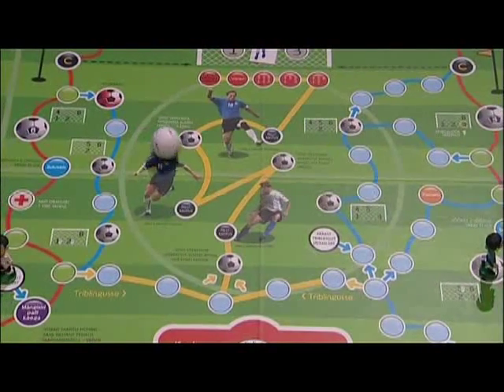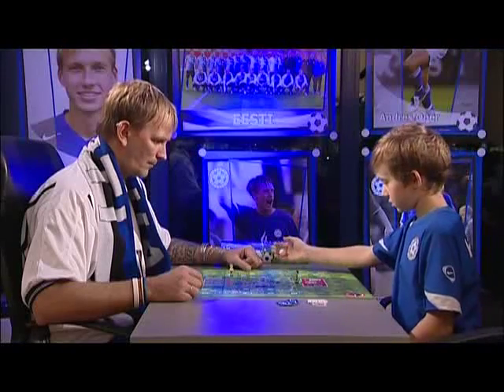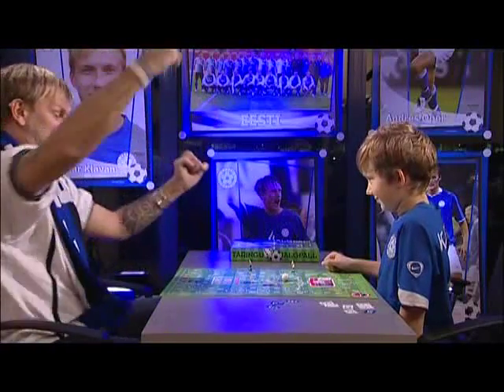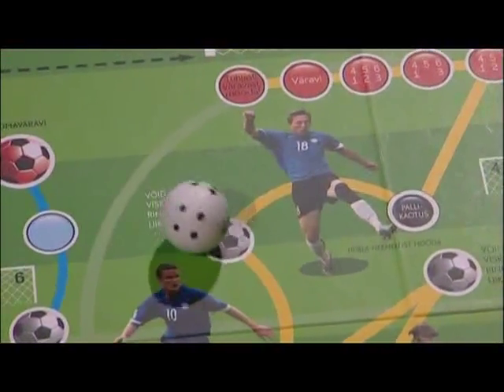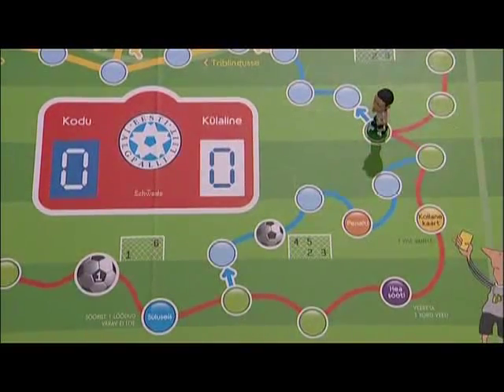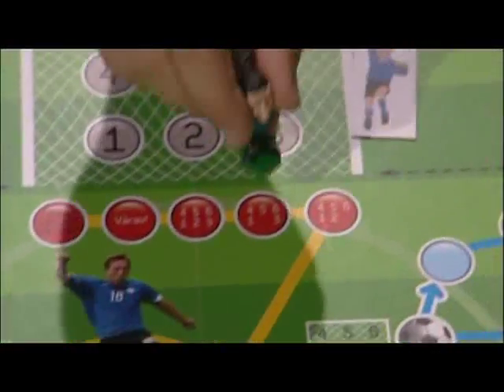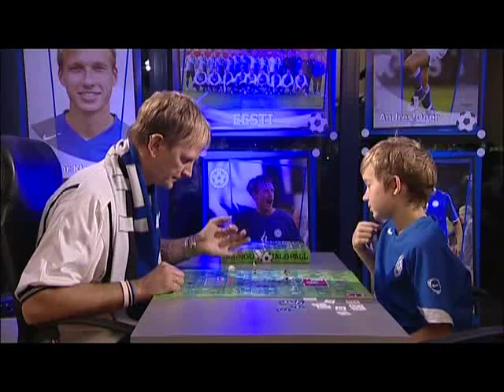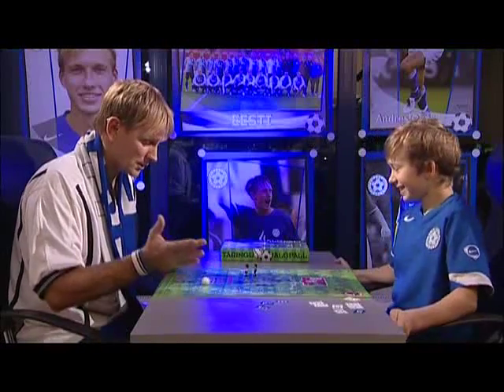Dice Football - How to play?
A little video from the Dice Football website, that teaches how to play the game.